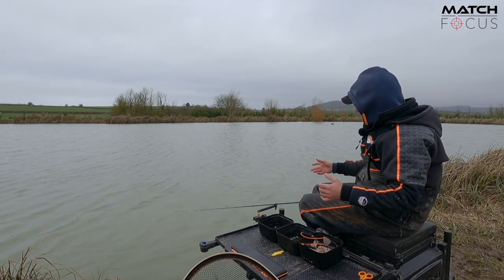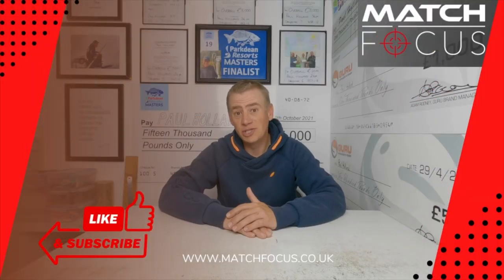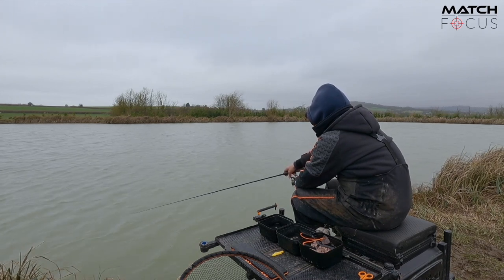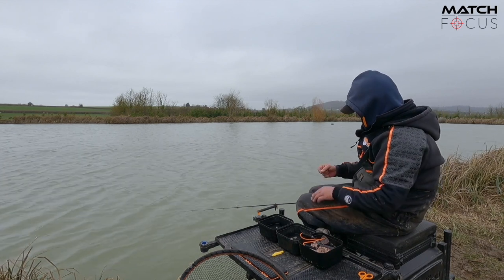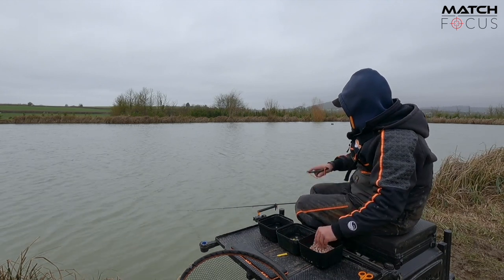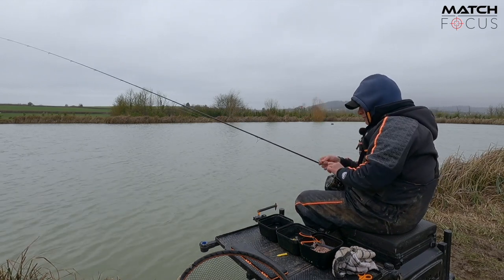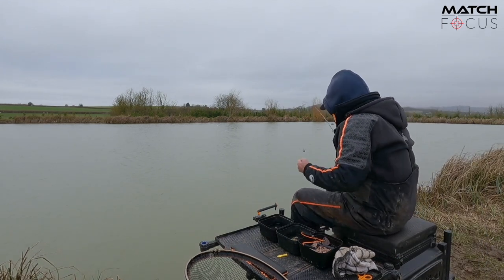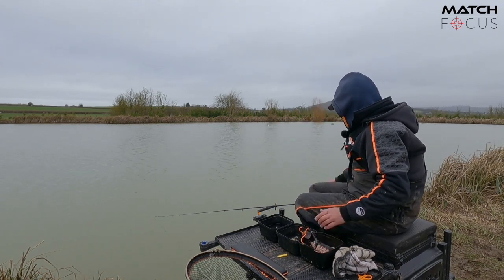Bomb Fishing With Meat | Todber Manor | Paul Holland | Carp Fishing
In this clip we took a trip back to Todber Manor fishing the bomb with meat and I talk you through a few key things that helped me to win in a previous match.

With hundreds of videos in the library there is so much to learn...You might even win yourself a prize in our monthly Match Focus Giveaway!